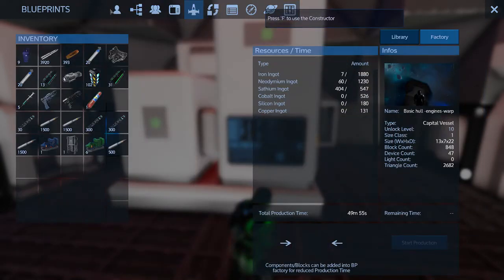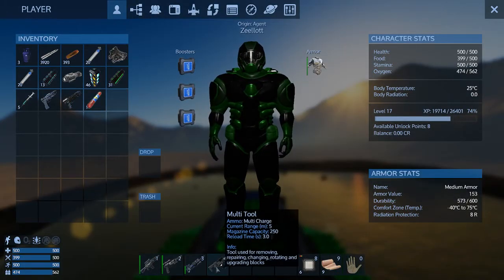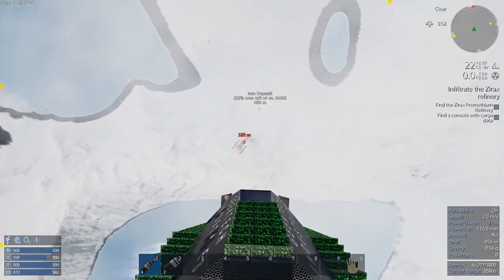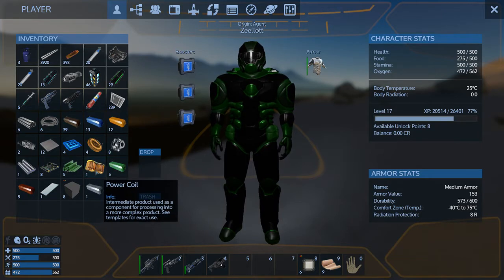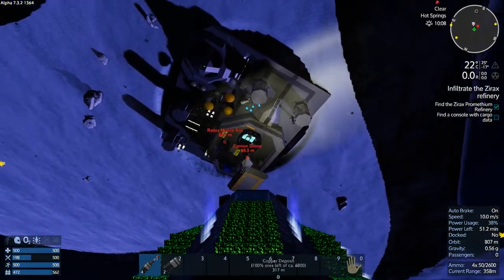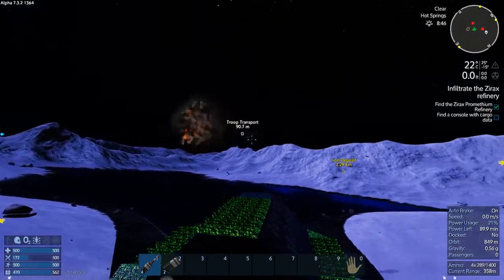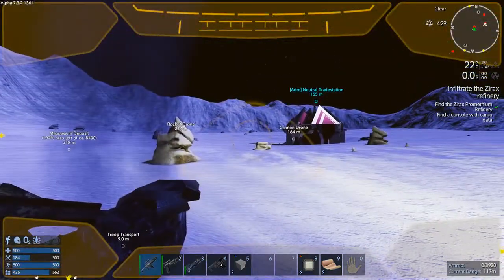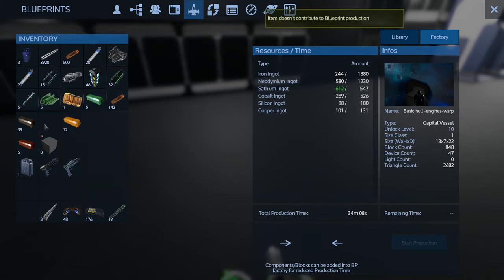Empyrion - Galactic Survival - SOS Alpha 7 S1 E3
SV spawn and PV takedown